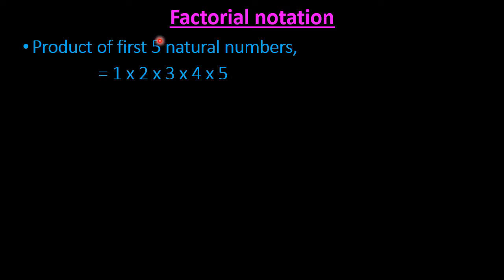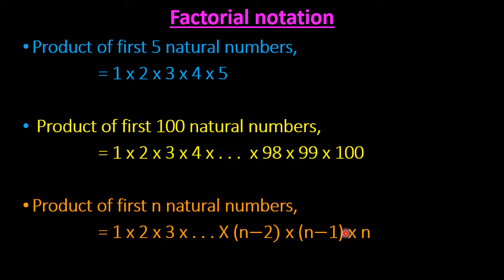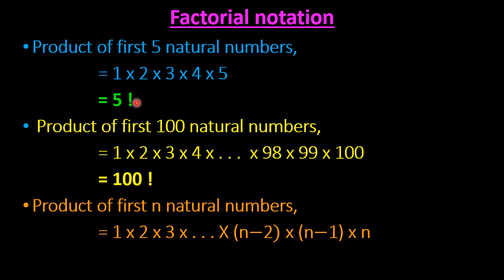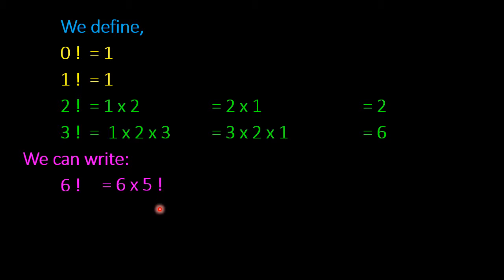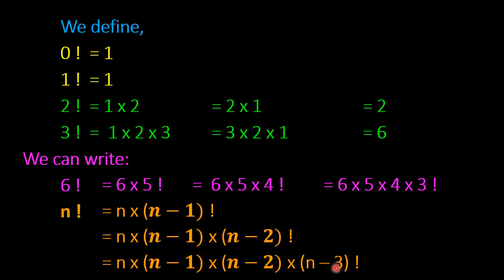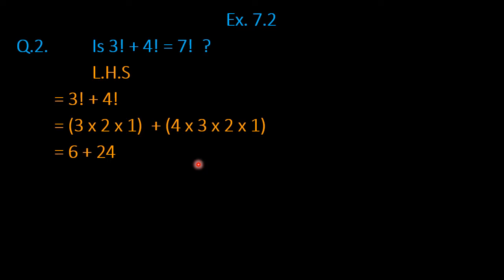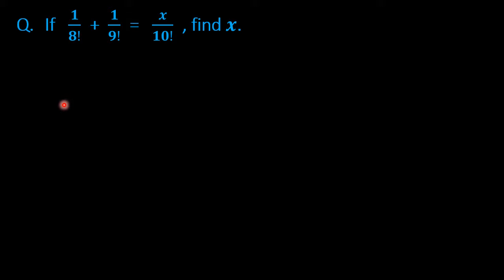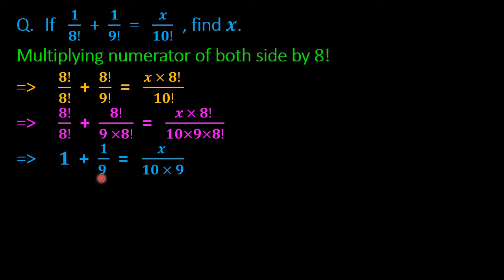Permutation & Combination, Part - 2 | Factorial notation | CBSE - 11 Mathematics